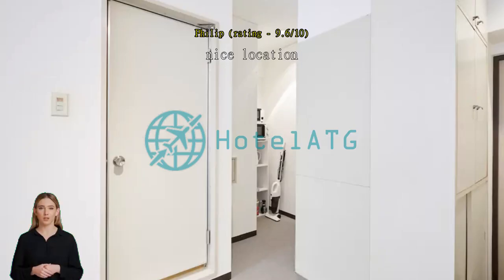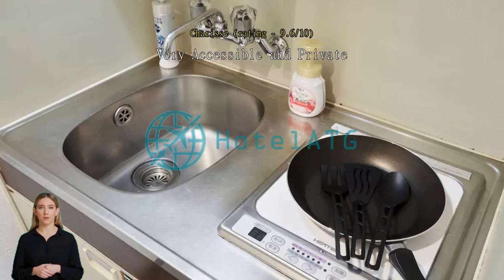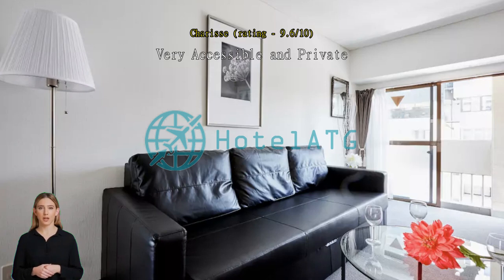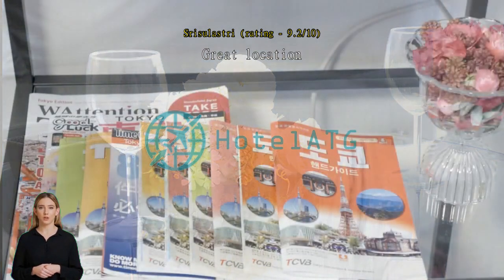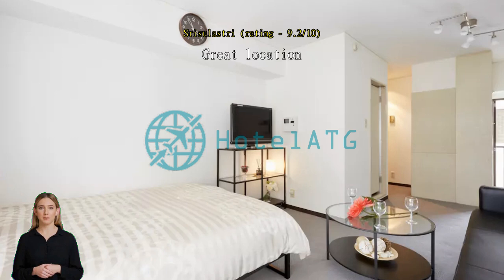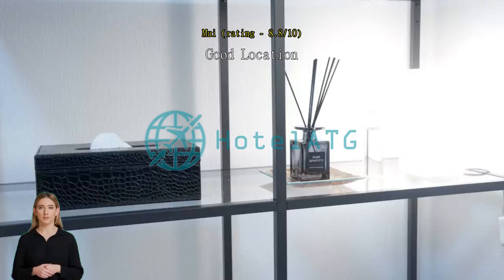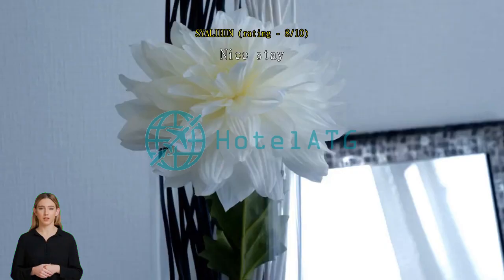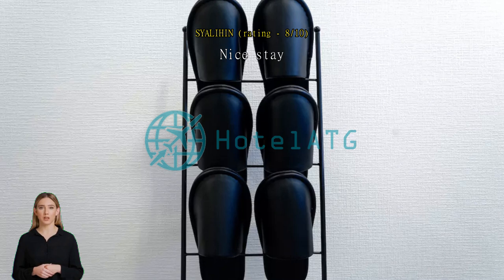Review #2 Shinjuku Shibuya Tokyo room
lt is 1 minute walk from the Higashi-shinjuku station and it is very fast and easy to get to the center of Tokyo. Such as Shinjuku and Shibuya.
There are convenience store, grocery store, restaurants and 24 hours grocery store.

This cozy apartment is about an 9 min walk to Shinjuku-Kabukicho. Easy access the Higashi-shinjuku Sta in about 1 min by walk. The room was crafted by a designer, A gorgeous place that will make you feel comfort with a free Wi-Fi access.